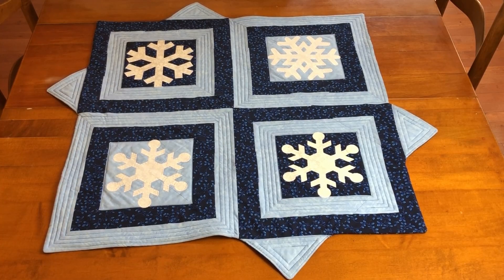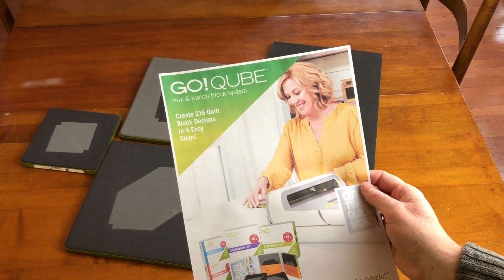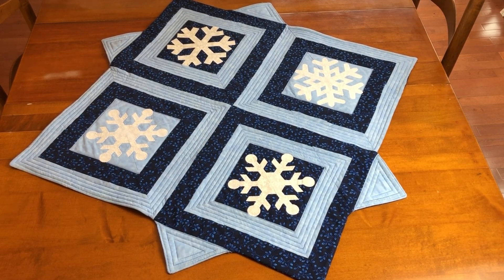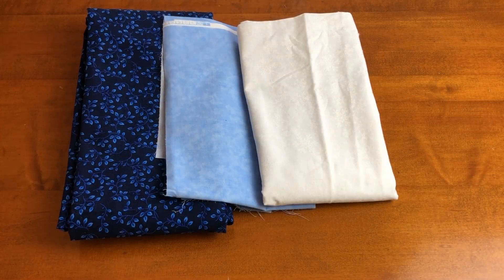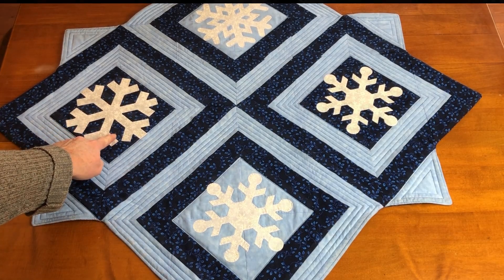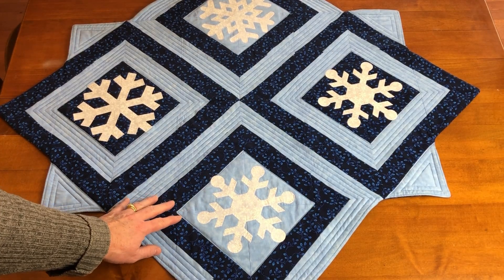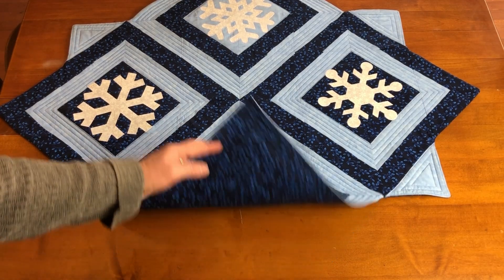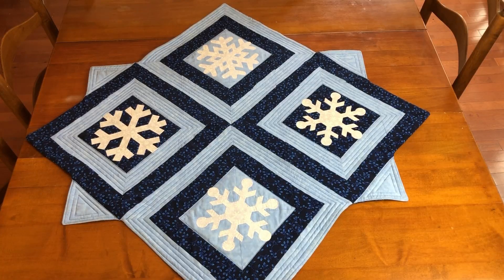Snowflake Table Topper Pattern with Accuquilt Go!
Discover the magic of the winter season with our stunning Snowflake Table Topper, crafted for the Accuquilt Snowflake die and designed with Electric Quilt 8 (EQ8) software. Embrace the charm of the festive season with this unique table topper, highlighting the snowflake motifs and its distinctive silhouette.

Transform any table into a captivating winter wonderland with this centerpiece, perfect for both holiday gatherings and cozy winter evenings. Adorned with appliqued snowflakes on the Fortify and Motivate quilt blocks, this topper radiates elegance and warmth, making it an ideal addition to any seasonal decor. Complete with a pillowcase binding, this topper provides a polished and refined finish.

An ACCUQUILT CUTTING SYSTEM and DIES are REQUIRED to make this table topper.  See the page below for more information on Accuquilt.

If you'd prefer a printable PDF version of the Snowflake Table Topper Pattern & tutorial, please visit our Etsy Shop:

Needlepointers.com - Your One-Stop Crafting Resource Center!